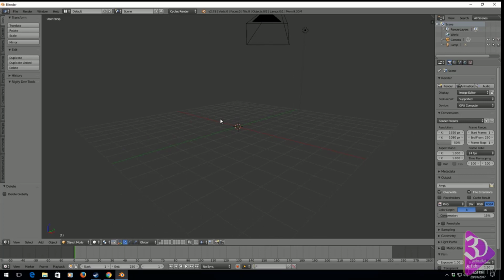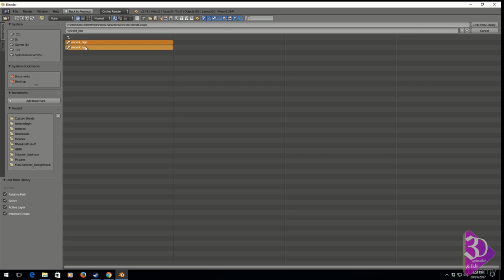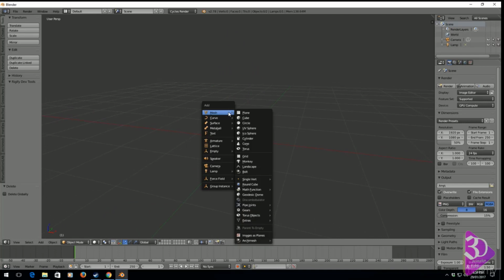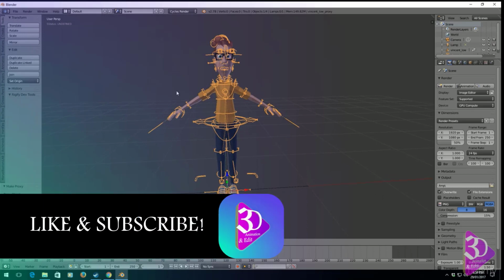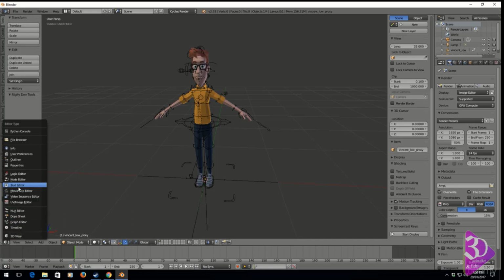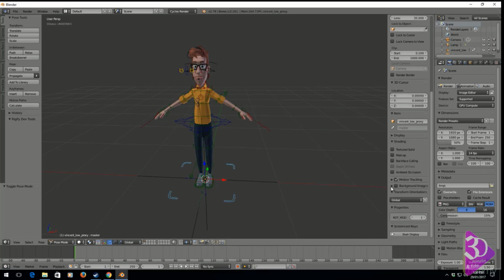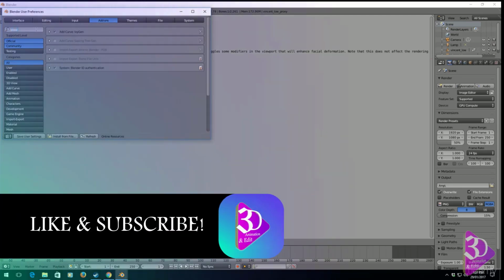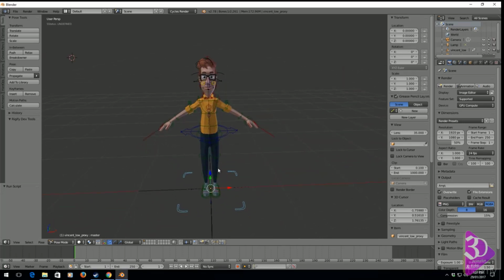Import Character | Blender tutorial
Import Character
Blender tutorial